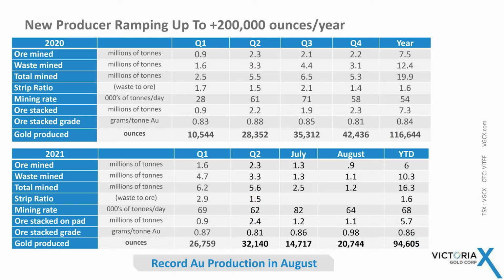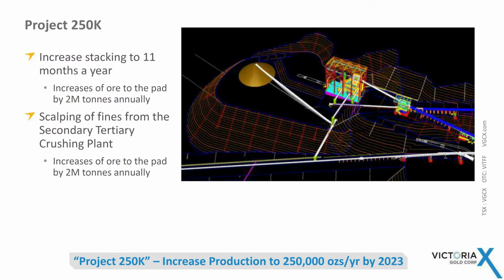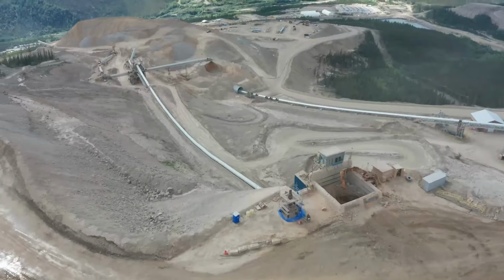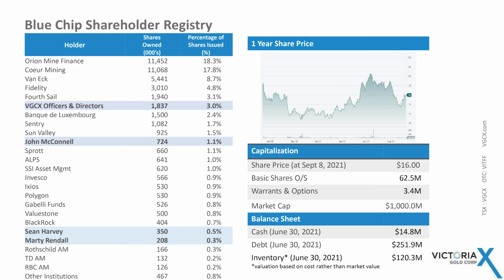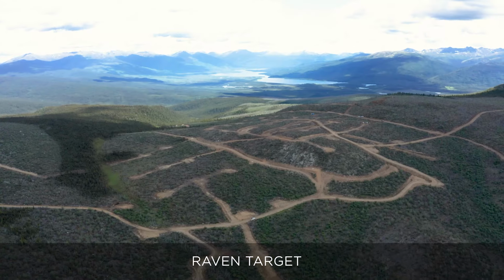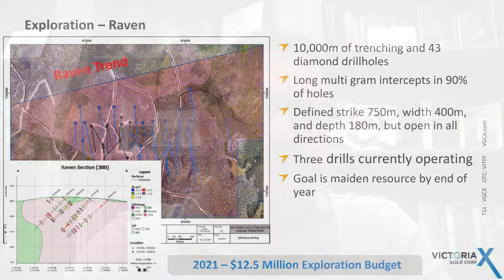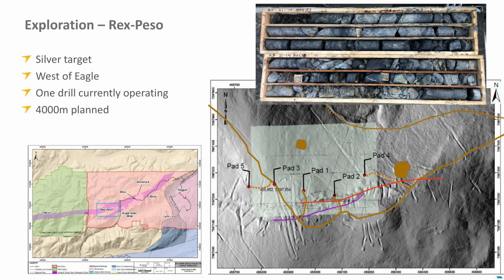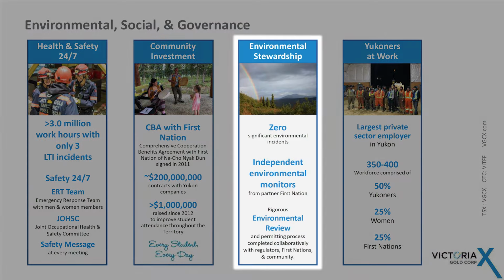The Assay TV - John McConnell, President & CEO, Victoria Gold (TSX:VGCX)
Assay TV catches up with John McConnell, President & CEO of Victoria Gold Corp. (TSX: VGCX). John updates us on record gold production figures for August ’21 at the Eagle Gold Mine in Yukon, Canada, with the company producing 20,744oz of gold for the month – a 65% increase compared with the same period last year.

John also discusses how the number ore tonnes stacked on the leach pad have also achieved record levels, with more than one million tonnes recorded for July and August. Victoria Gold is aiming to boost production to 250,000oz/year before 2023 by increasing stacking from nine to 11 months a year, and by installing a screening deck between the secondary and tertiary crushers.

Primary ticker: TSX:VGCX
Stage of development: Production
Commodity: Gold
Project to promote: Eagle Gold Mine
Project location: Canada